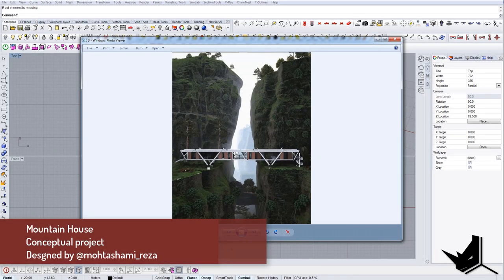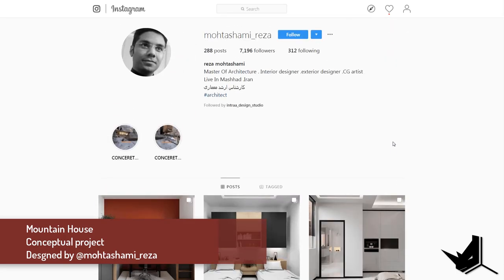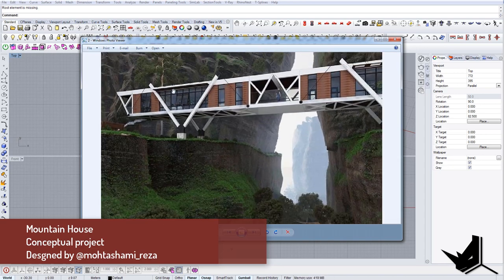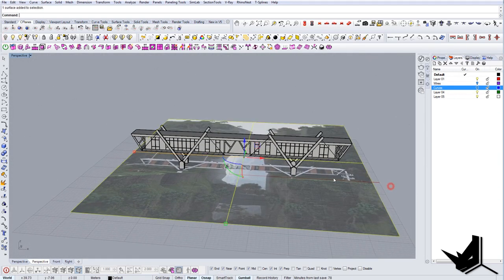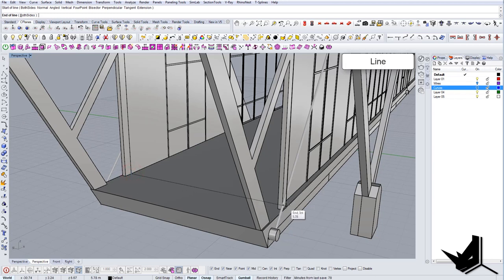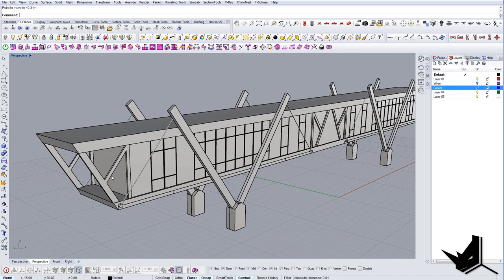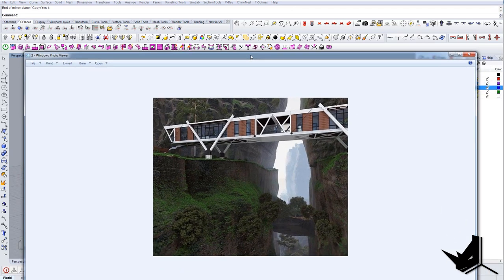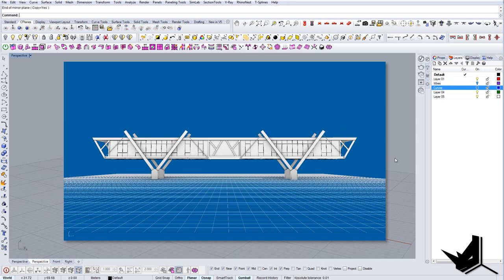Rhino architecture - Modeling Mountain House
Rhino Architecture - Modeling Mountain House // This is a conceptual project designed by @mohtashami_reza. In this tutorial, we’re going to explore some simple modeling techniques in Rhino in order to create this house quickly. Some of the interesting commands in this tutorial simplify, areacentroid, pipe, SetPt and other.

Mountain House
Conceptual project

This way you will be among the first to see the newest Rhino Architecture tutorials.